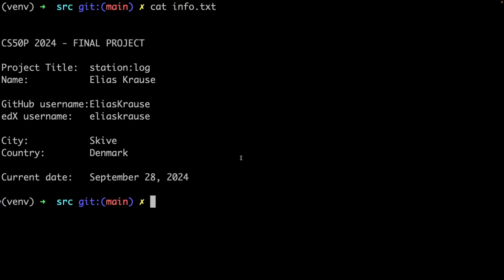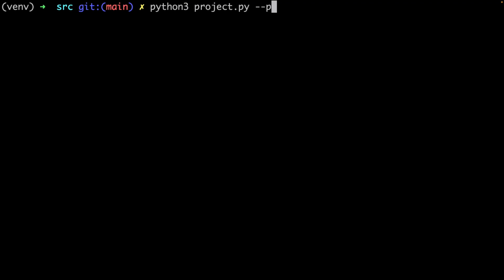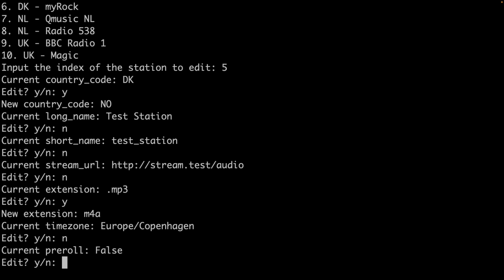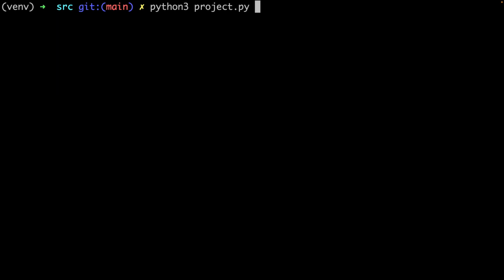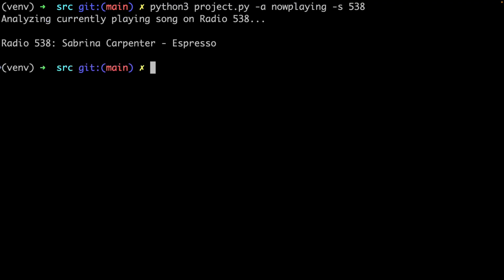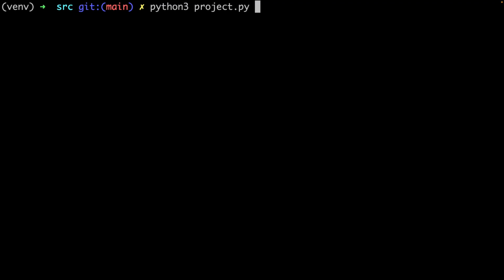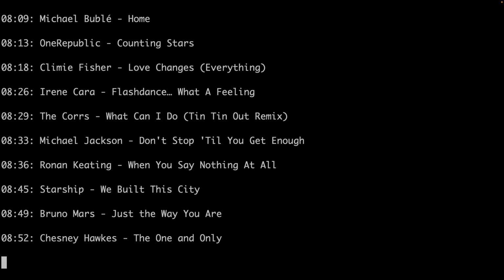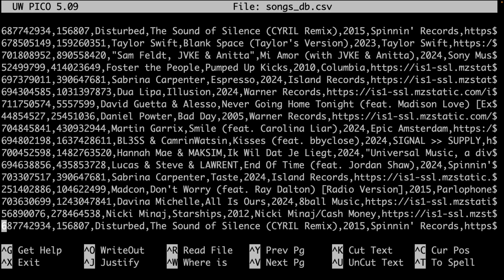station:log [CS50P 2024 Final Project]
This is station:log - my final project for CS50P 2024.

station:log is a Python-based command-line app designed to manage your own database of radio stations and, more interestingly, analyze recorded audio from these radio stations to identify the songs they play.

To print a list of the radio stations in the database, use the command-line argument `--printstations`.

To add a station to the database, use `--addstation` and follow the UI flow.

To edit a station in the database, use `--editstation` .

To delete a station from the database, use `--deletestation` .

Now to the arguably more interesting stuff. Let’s see if we can find out which song is currently playing on Radio 538. To do that, the app uses the Python package shazamio.

We type `-a`, for analyze, followed by `nowplaying`, then `-s` followed by the short name of the radio station.

And here comes the really cool part.

First a bit of background info: On my server, I am continuously archiving the audio of a bunch of radio stations.

With station:log, I can analyze the latest hour to get a full list of songs played in that hour, complete with timestamps for when the songs where played. The audio is cleverly split into chunks with the help of pydub and sent to shazamio.

Let’s try that.

`-a prevhour -s`, and now let’s try another station, `Magic` in the UK. Now the cool part is that the app respects the station’s timezone, so even if Magic in the UK is one hour behind me here in Denmark, with the help of the Python package pytz, the app still knows which file is the correct one to get the latest hour.

And there we have the complete list of songs played by Magic in the previous hour, and as a bonus we get the output as a CSV-file as well.

As an additional bonus, the app also continuously writes a CSV-database with extended information of *all* songs that have been analyzed.

My name is Elias Krause, and this was station:log.